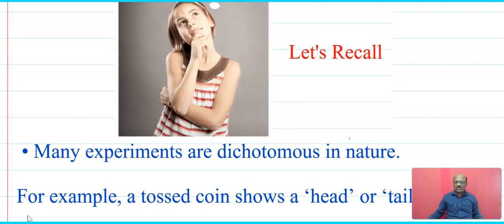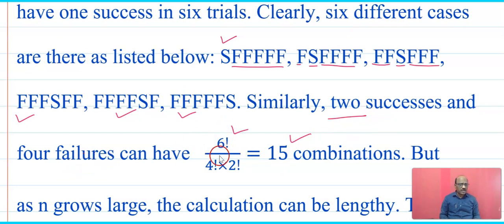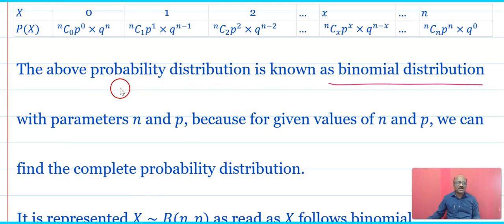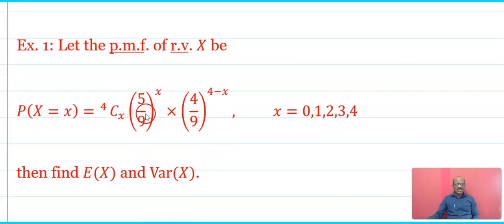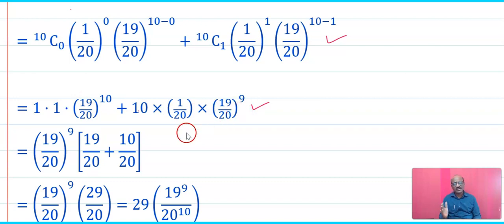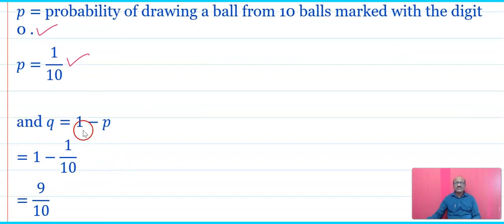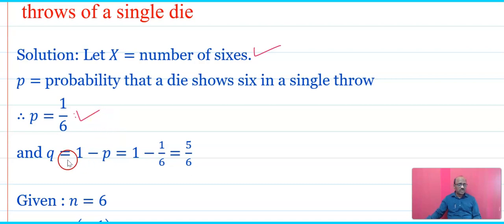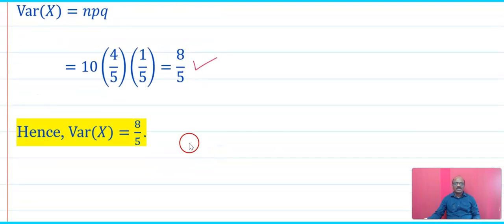New Syllabus |Std. 12th|MathesII|Binomial Distribution |Exercise-8.1|Maharashtra State Board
I am uploading the video of Mathematics-2 about the Eight th Chapter -Binomial Distribution , Exercise-8.1